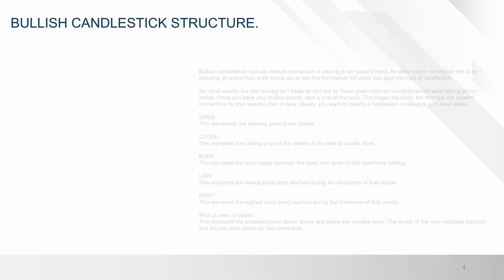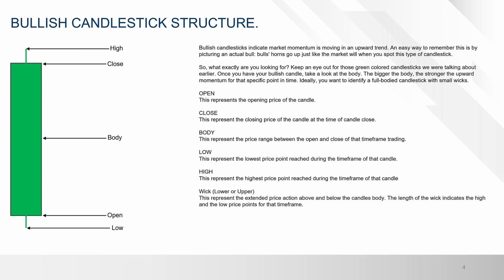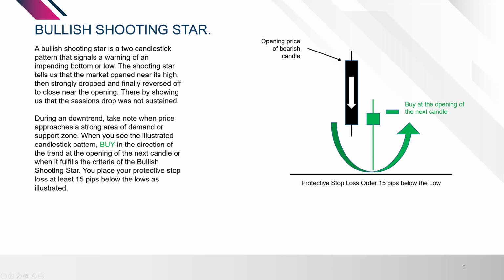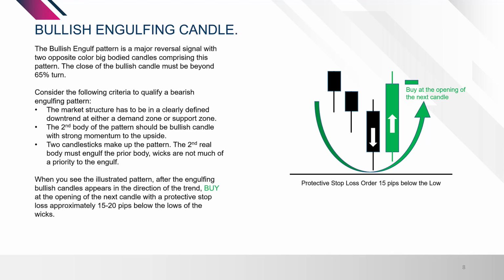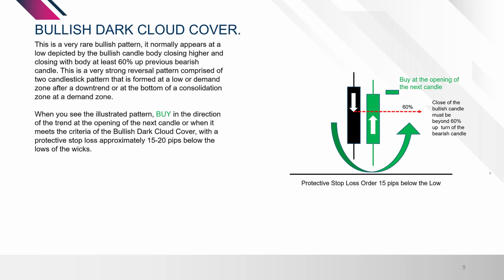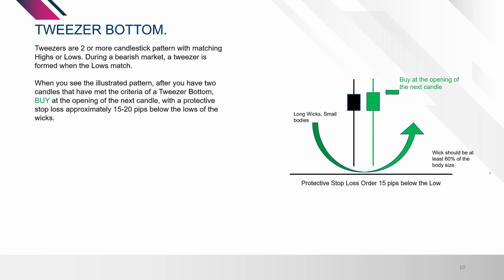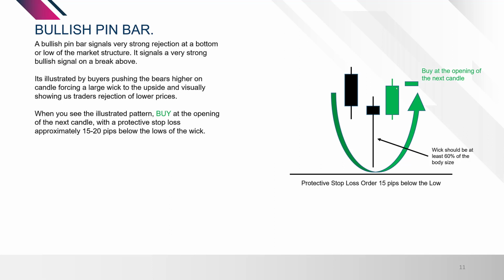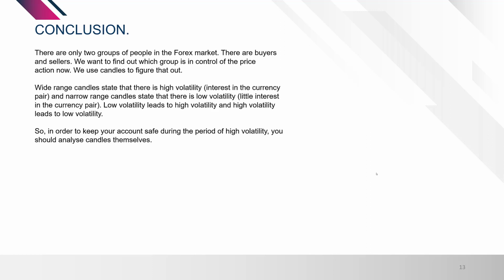Bullish Candle Types